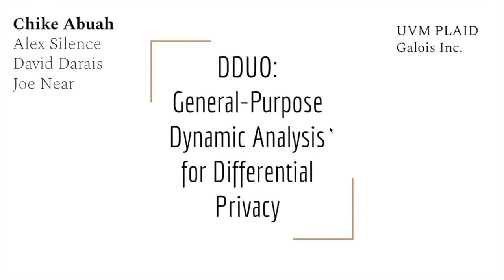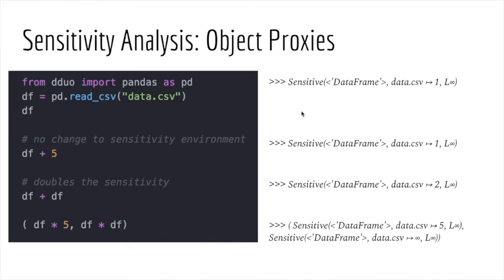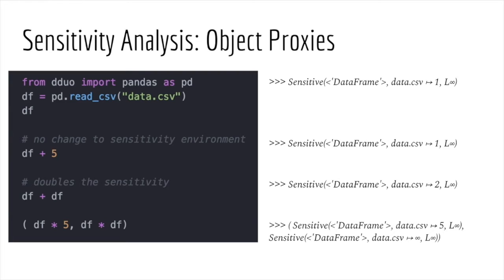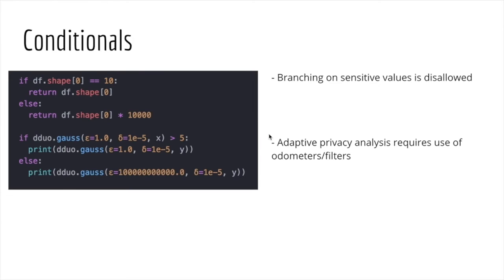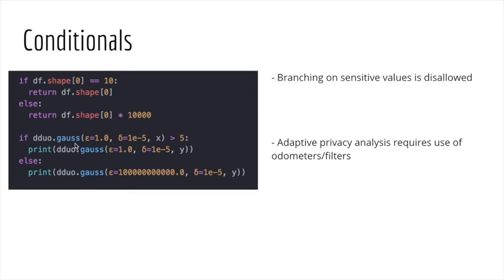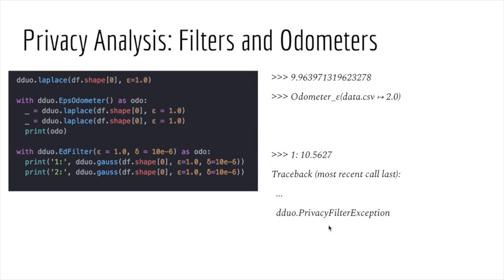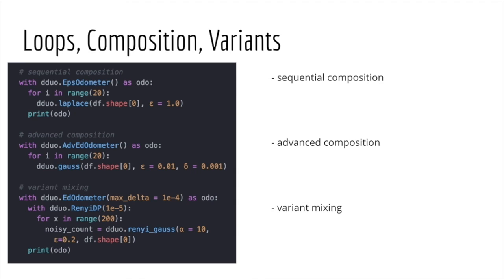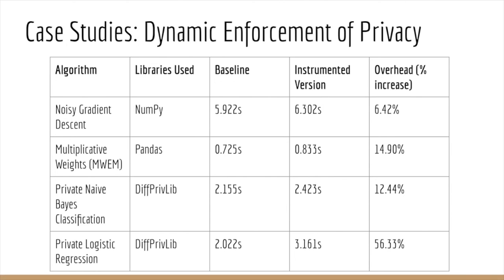DDUO: General-Purpose Dynamic Analysis for Differential Privacy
CSF 2021 Session 9: Machine Learning, Privacy, and Cryptography
Chike Abuah, Alex Silence, David Darais, Joe Near